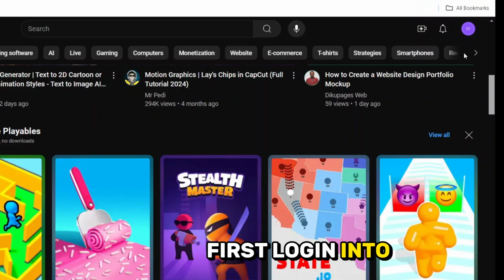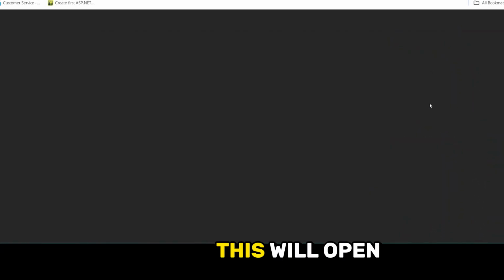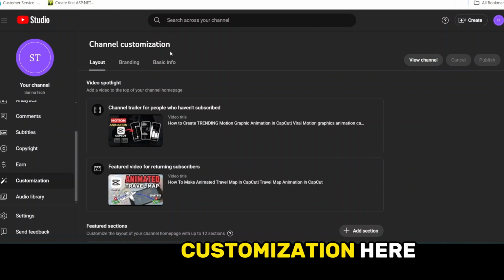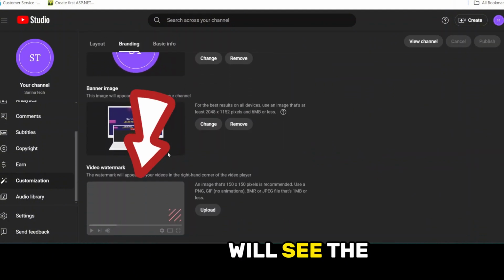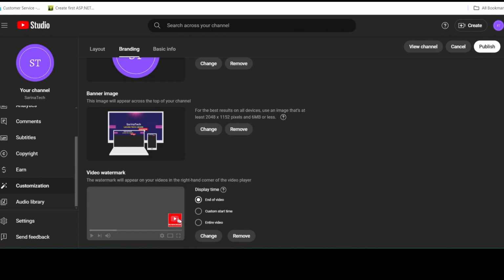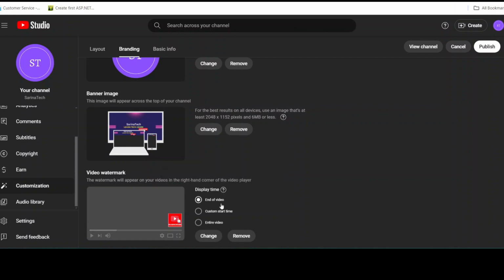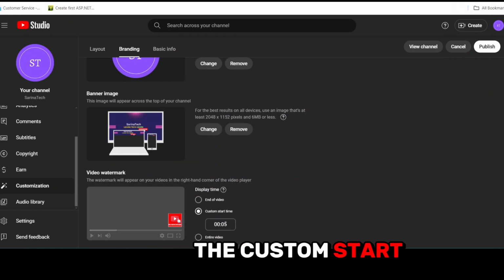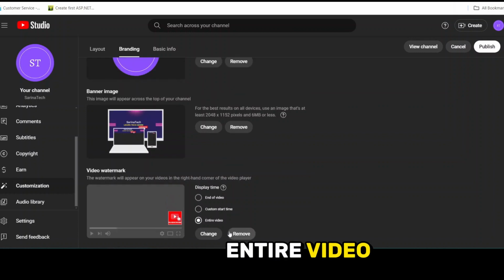How To Add Watermark to Your YouTube Channel|Adding a Custom Watermark to Your YouTube Videos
Want to add a custom watermark to your YouTube videos?** In this quick tutorial, I’ll show you how to add a branding watermark to your YouTube channel step-by-step.
This will help your video rank better in search and attract viewers who want to brand their content.
What You’ll Learn
- How to upload a watermark image to your channel
- Where the watermark appears on your videos
- Tips for creating the perfect branding logo
- How to adjust watermark display time (entire video, end, or custom)

📌 **Bonus Tip:** Use a transparent PNG logo for a cleaner, more professional look!

👀 Keep your channel looking sharp and encourage more subscriptions — all in under 5 minutes.

How to Effectively Add a Watermark to YouTube
how to add youtube branding watermark
How to Make a Watermark for YouTube Videos 2023